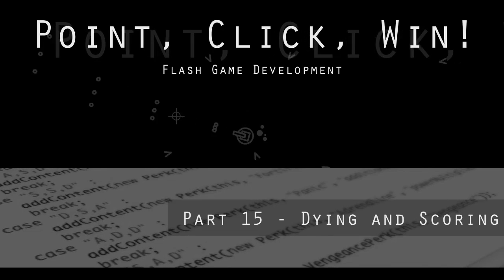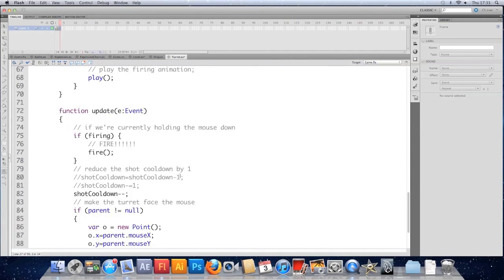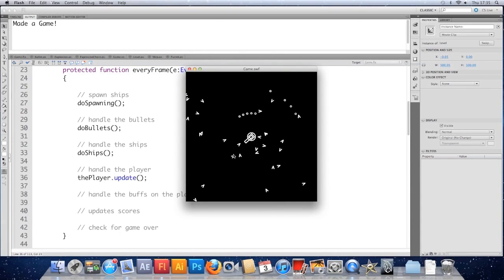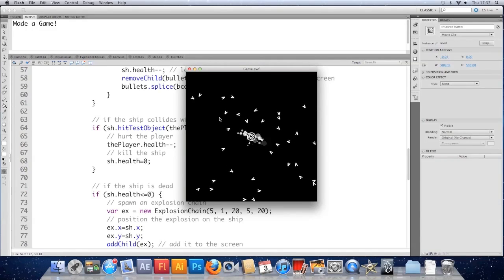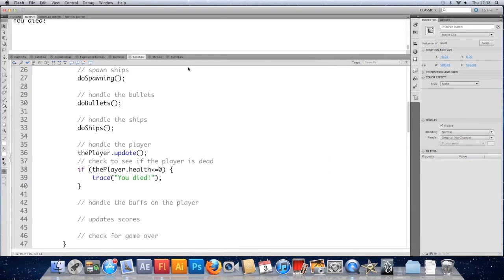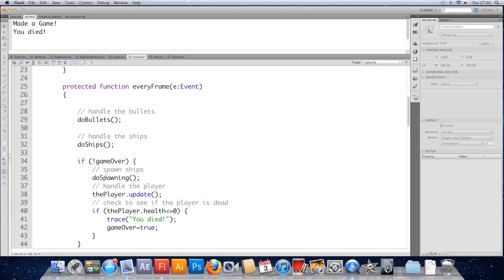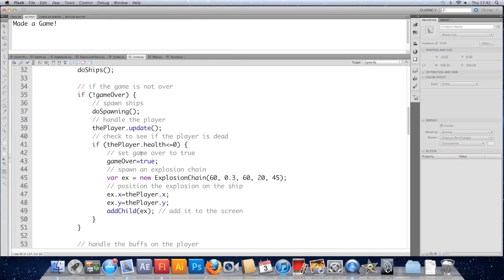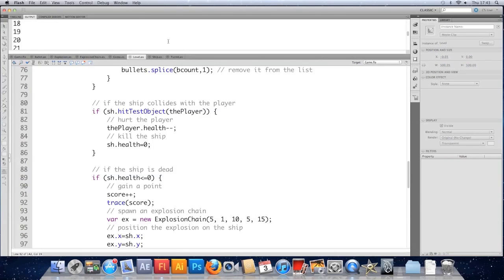Game Development in AS3 Part 15 - Dying and Scoring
This video is more of a setup for the 2 or 3 videos to follow than a full on tutorial. We'll be looking at getting 'game over', transitioning from there to a score screen and finally going back to the menu to repeat the whole process.